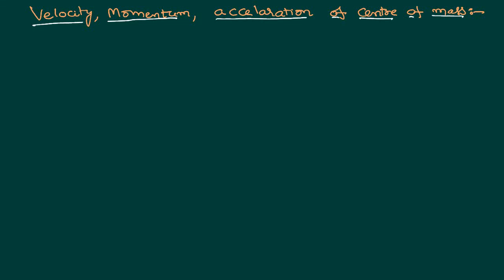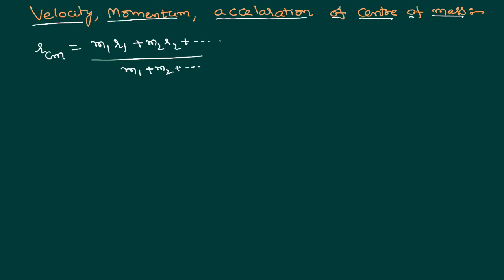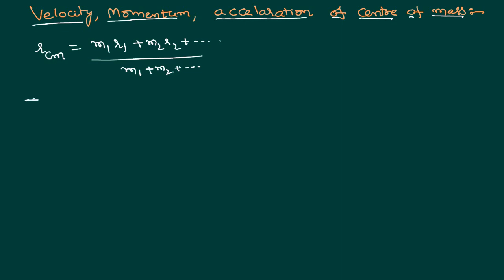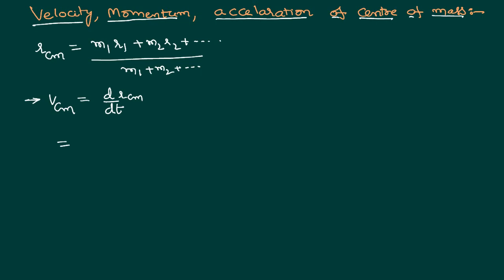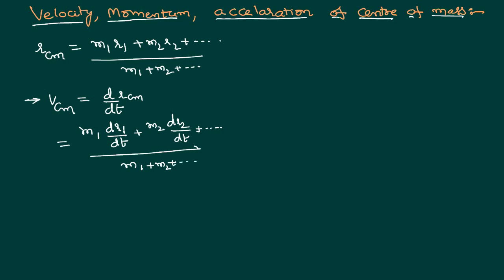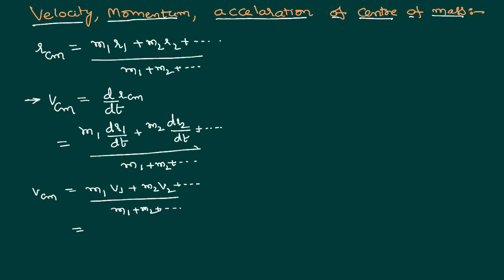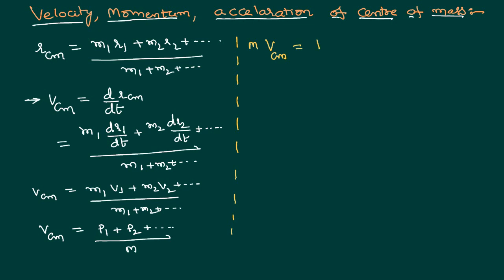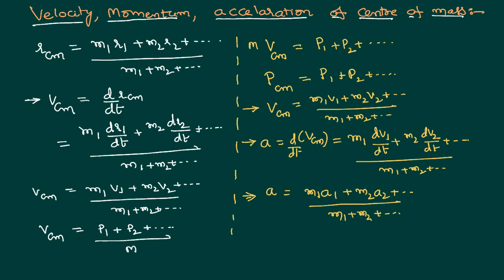Velocity and Acceleration of Center of Mass for JEE and NEET Physics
Velocity and Acceleration of Centre of Mass for JEE and NEET Physics is derived here in this video and all that explanation takes you only five minutes to understand. We can derive equations for velocity of centre of mass by differentiating the position of centre of mass with respect to time.By differentiating velocity of center of mass we will get acceleration of it. Acceleration of the center of mass is independent of internal forces acting on the body.

0:00 Introduction
1:10 finding velocity of center of mass
2:40 finding momentum of center of mass
3:45 finding acceleration of center of mass